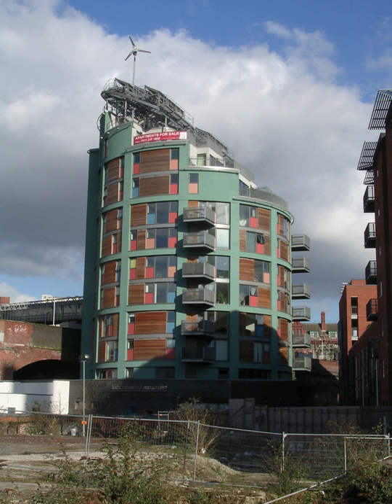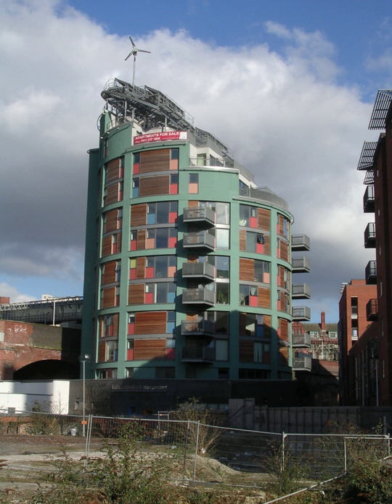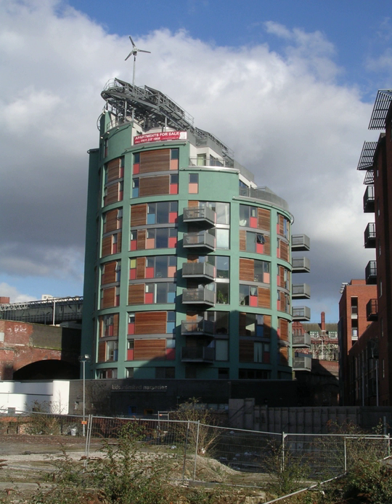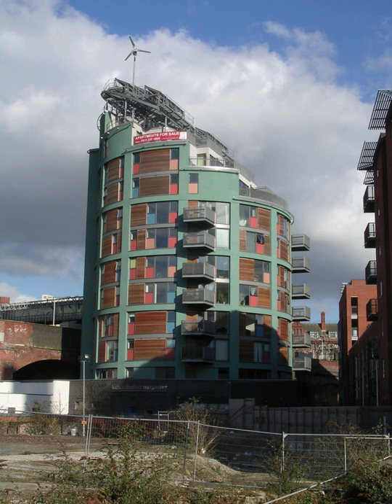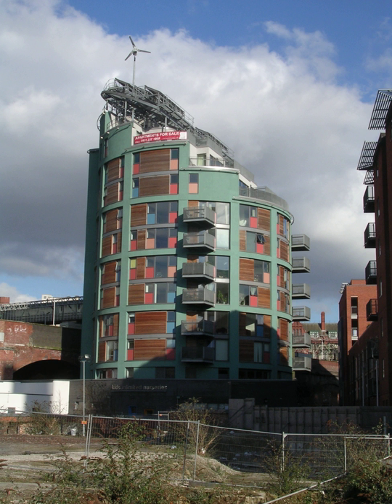The Green Building | Wikipedia audio article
00:00:38 1 Key features
00:01:55 2 Performance
00:02:19 3 Awards
00:02:35 4 Transport
00:04:12 5 See also

- Socrates

SUMMARY
The Green Building is an environmentally conscious mixed-use development situated in Manchester. The Green Building was designed by Farrells, who aimed to create a sustainable environment on an unusual triangular plot, adjacent to Oxford Road station. The building was constructed by Taylor Woodrow as part of the Macintosh Village development, which was formerly a Dunlop tyre factory and also the birthplace of the Mackintosh raincoat.
A total of 32 apartments are arranged across the uppermost eight stories of the ten-floor development. The lower two levels contain a children's day nursery, operated by Kids Unlimited, and a commercial unit earmarked as a doctor's surgery (currently vacant).